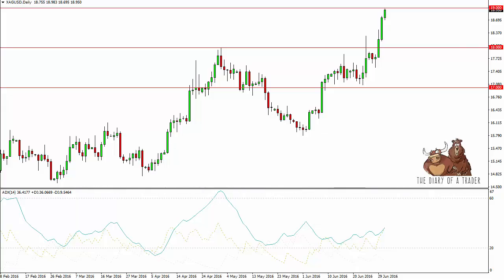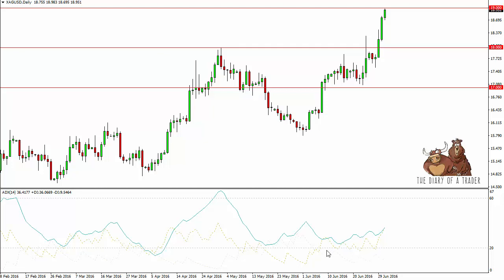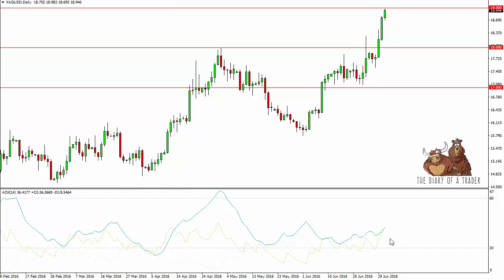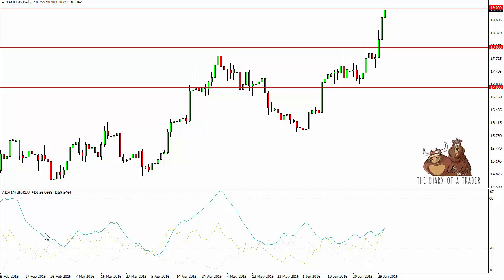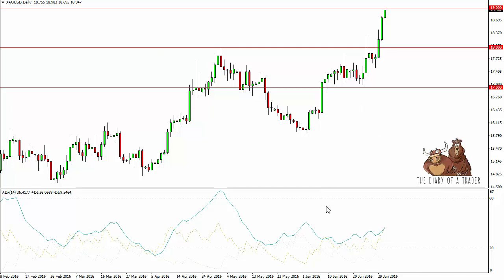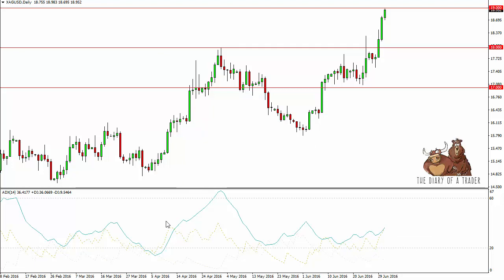Beginner's Guide to the Average Directional Index Indicator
Beginner's Guide to the Average Directional Index Indicator, ADX indicator trading strategy - A simple explanation

The Average Directional Index or ADX is an indicator of trend strength of a financial instrument. It is widely used in technical analysis. The ADX shows the result with the combination of two other indicators- the positive directional indicator and the negative directional indicator. This index does not depend on up and down trends. It represents its own strength. ADX ranges from 0 to 100. Successful traders use this momentum indicator a lot. It is an essential tool to understand the future trends.